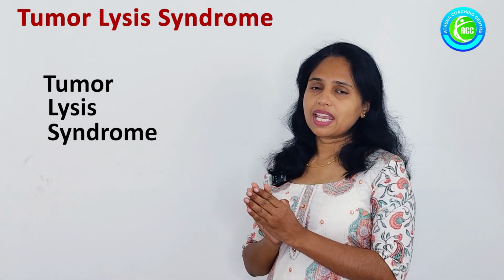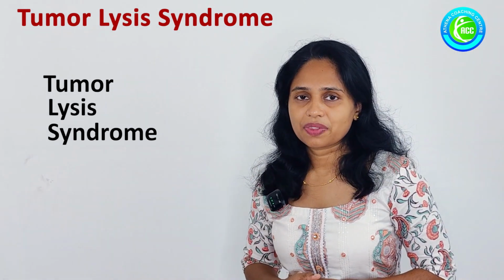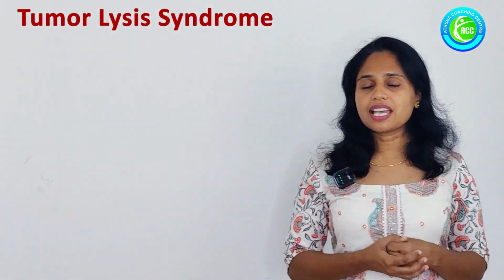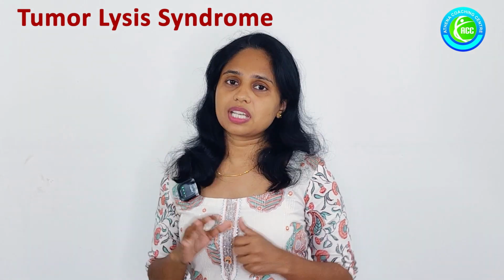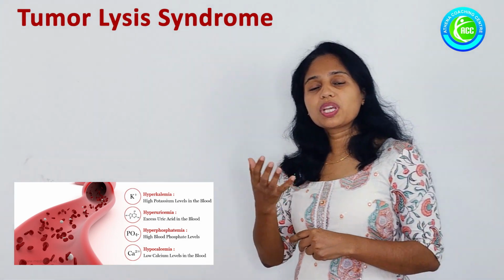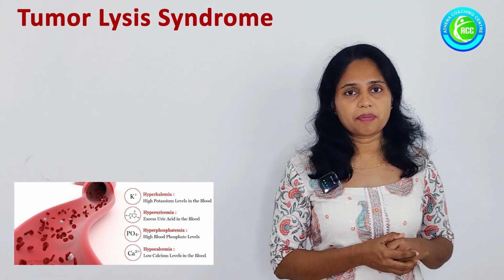NCLEX -RN CLASSES with NCLEX RN TIPS - easy to crack -Tumor Lysis Syndrome in simple format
NCLEX -RN TIPS -
easy to crack NCLEX -RN .
Tumor Lysis Syndrome in simple format
Prometric classes
DHA/ HAAD/ MOH classes.